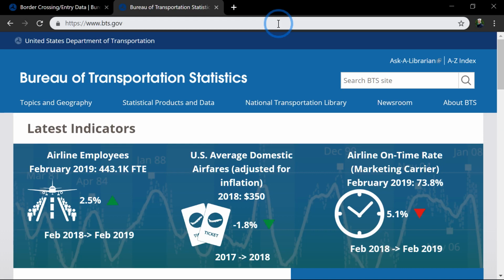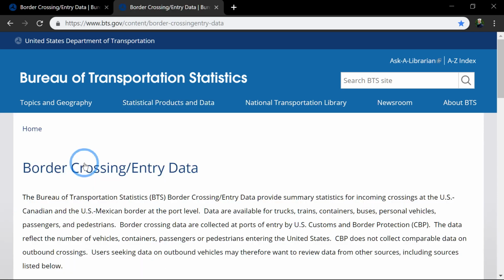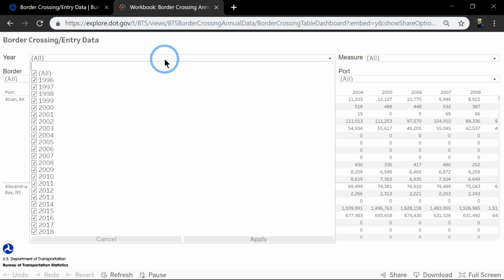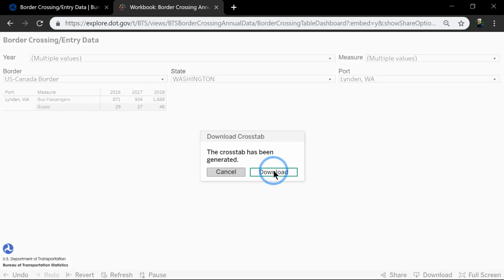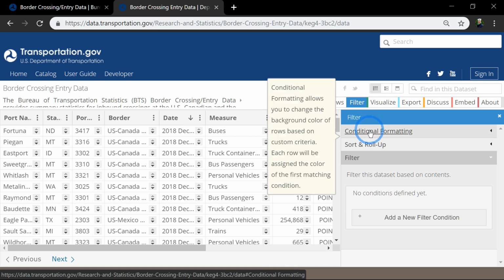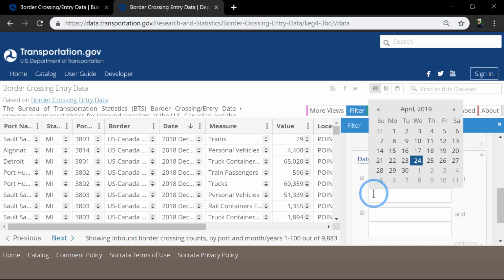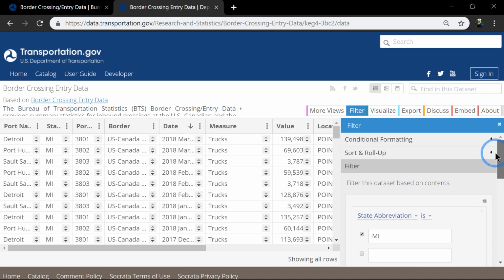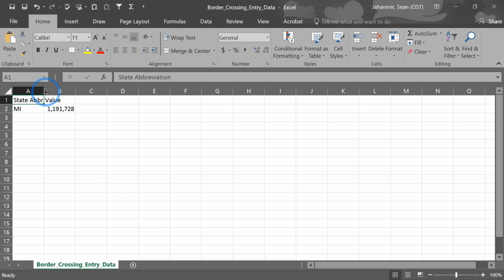BTS Border Crossing Data How-To Video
The Bureau of Transportation Statistics (BTS) Border Crossing Data provide summary statistics for inbound crossings at the U.S.-Canadian and the U.S.-Mexican border at the port level.  Data are available for trucks, trains, containers, buses, personal vehicles, passengers, and pedestrians.  Border crossing data are collected at ports of entry by U.S. Customs and Border Protection (CBP).  The data reflect the number of vehicles, containers, passengers or pedestrians entering the United States. The Border Crossing Data website is